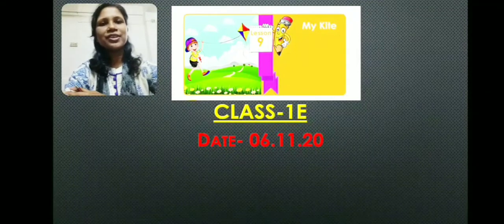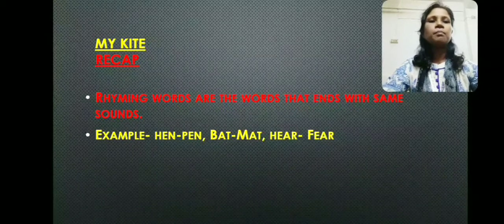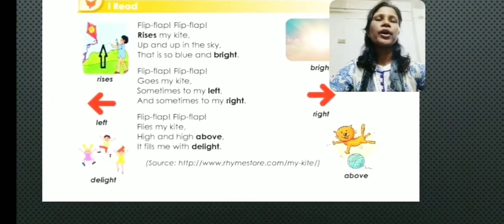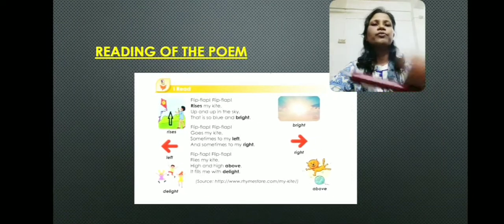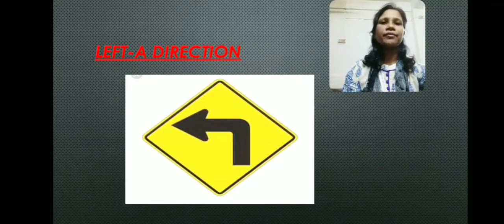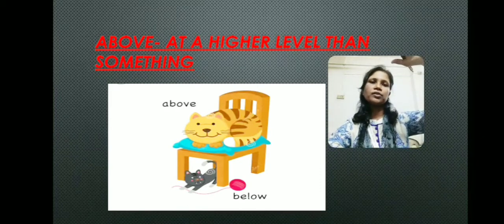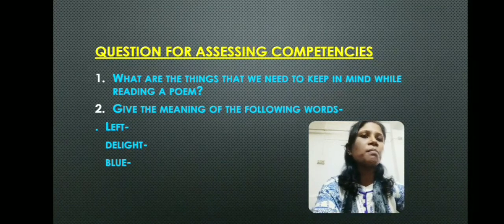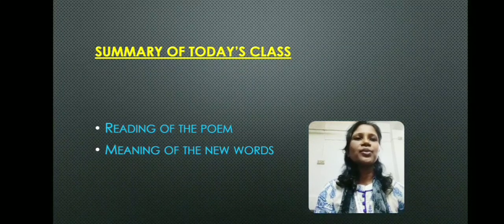My Kite (Reading + New words) Class-1E 06.11.20@sfsnarengi